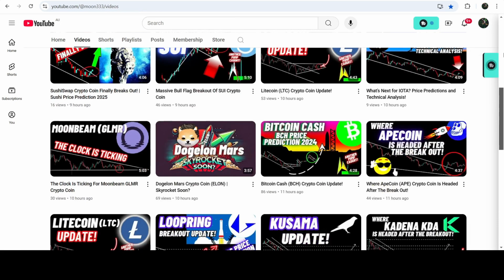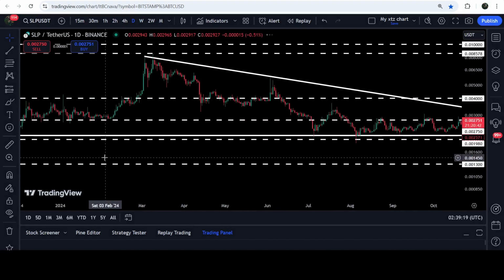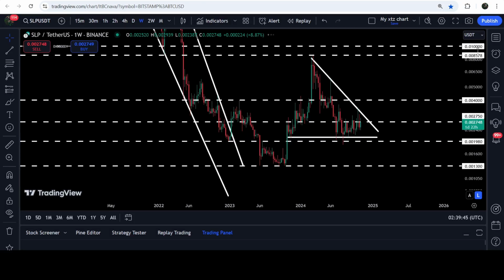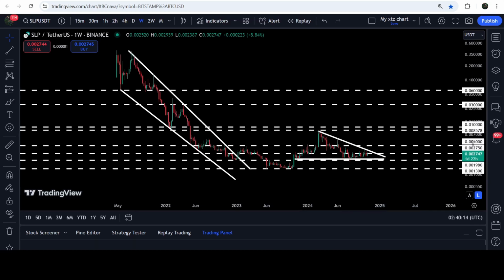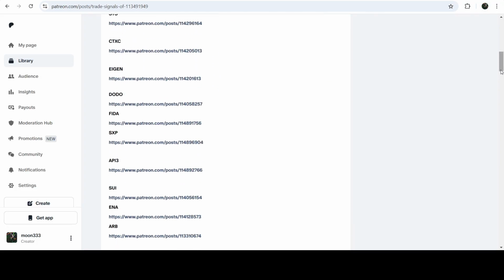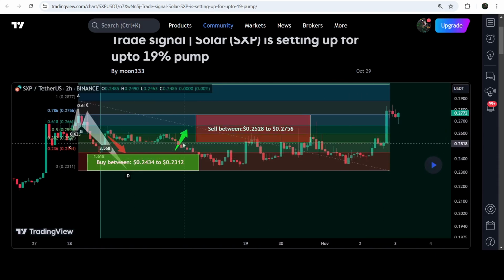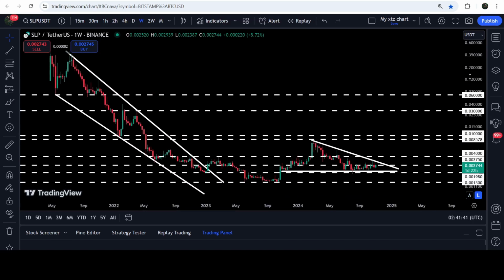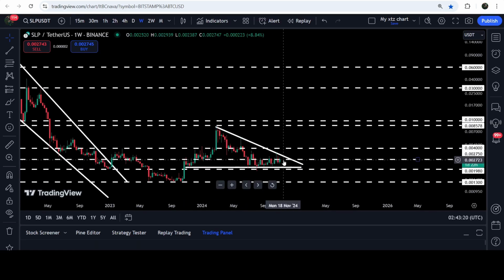Smooth Love Potion SLP Crypto Coin SLP Mega Pump Is Coming!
Or

Here is the report for the trading signals for the month of Oct, 2024: